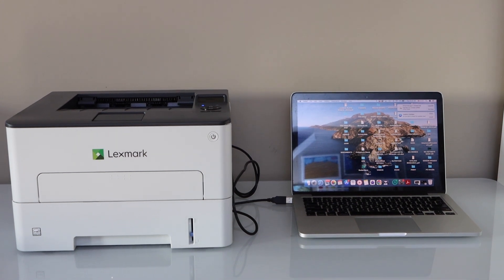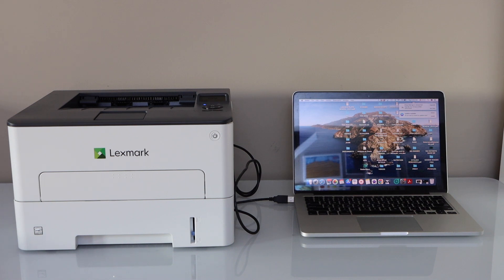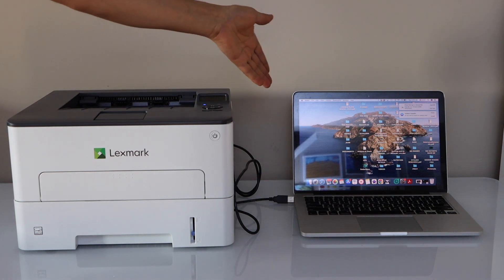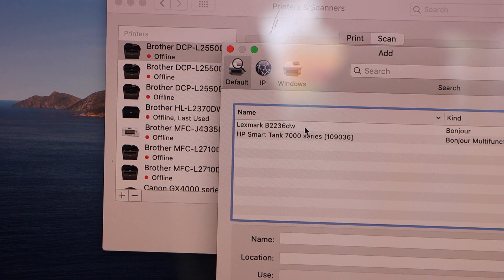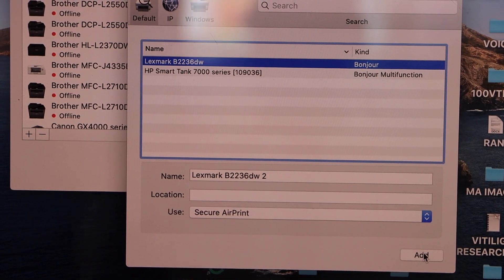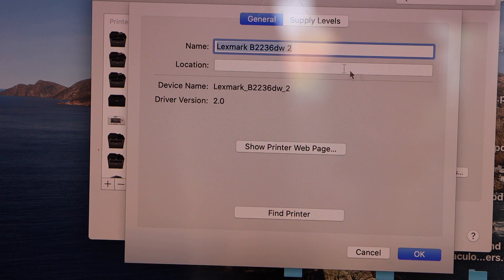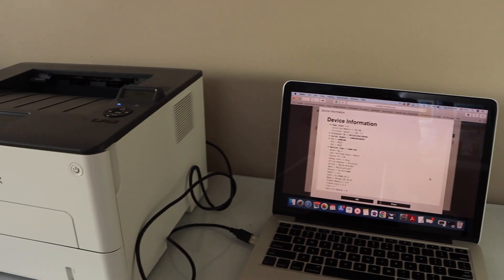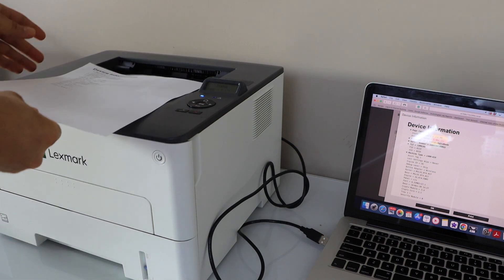Lexmark B2236DW Setup Mac, 2 Methods - Wireless Setup or USB Cable Setup & Printing Test !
This video reviews how to set up your Lexmark B2236DW Laser Wireless printer and add in the MacBook. This shows how to add printer using wireless method or USB Cable Setup.